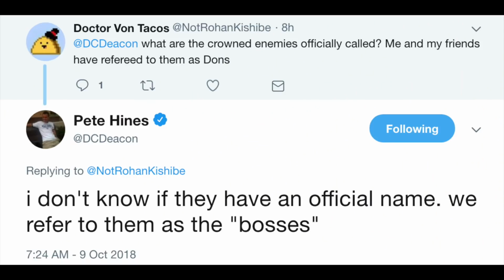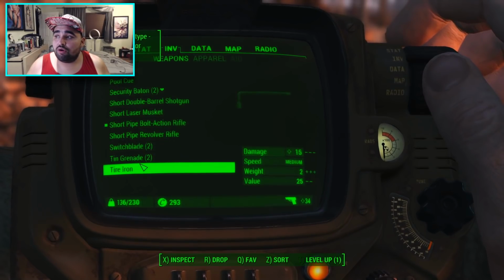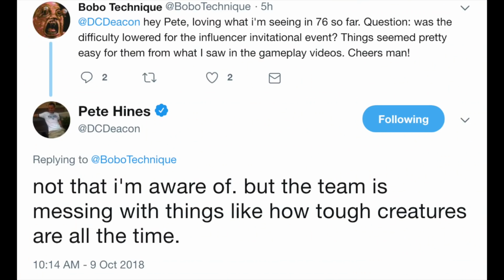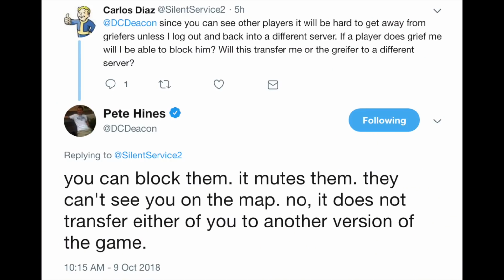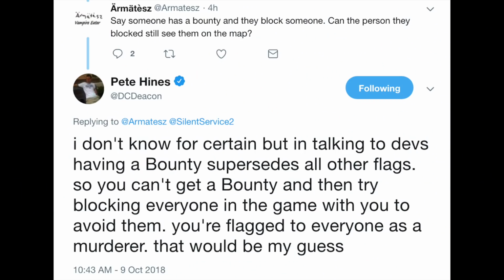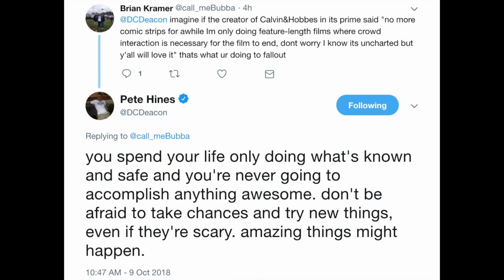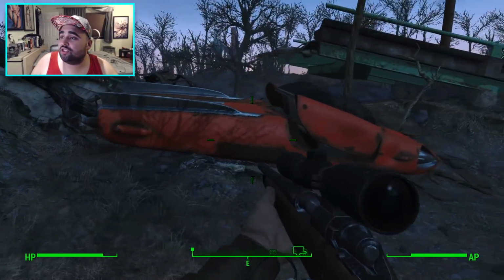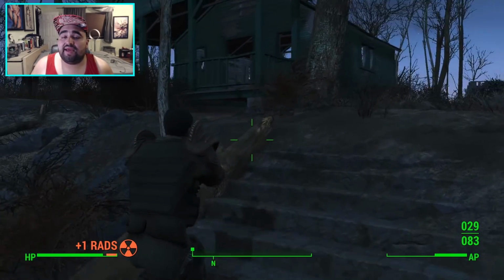Fallout 76: Official Map Overview! Claiming Others Bases! Cross-Platform Explanation!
Hello and Welcome to another video in today's video. I would like to bring you some more Fallout 76 information today we will be looking at a map overview, whether you can claim bases of others or not, some more cross-platform play info and much more.